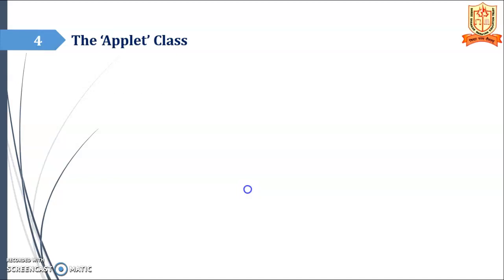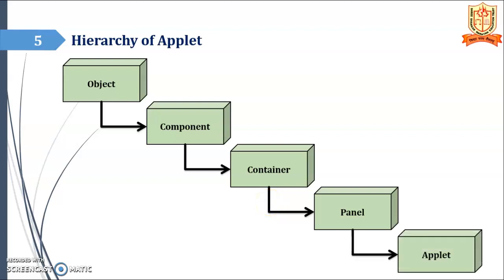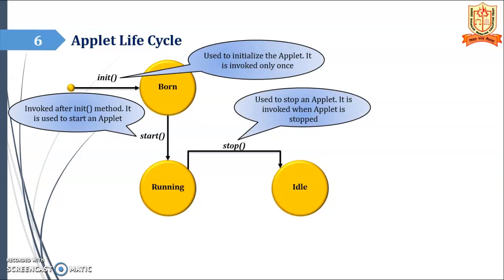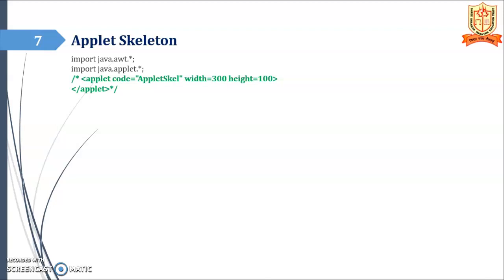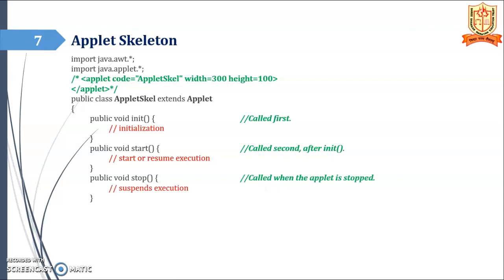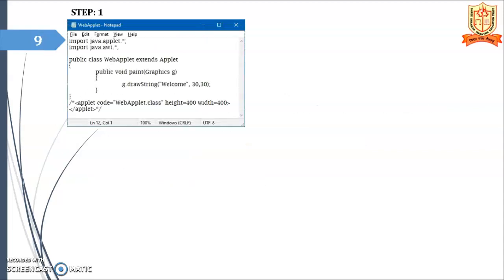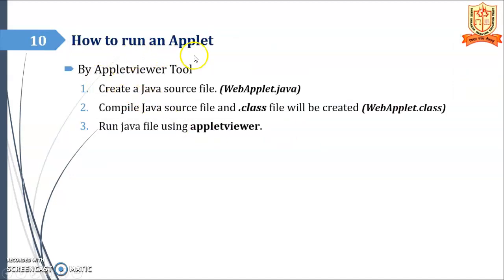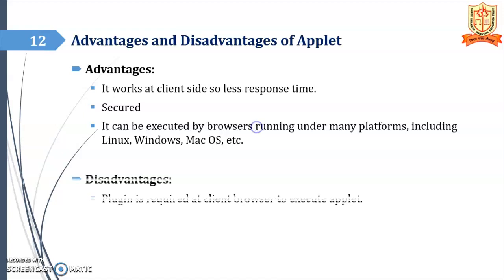Java Applets - By Prof. Hitesh Mhatre